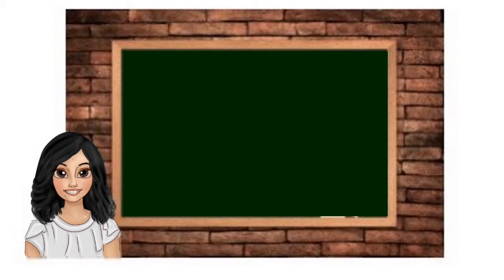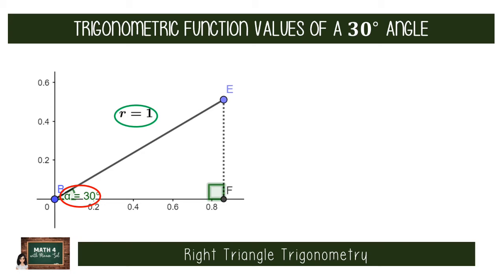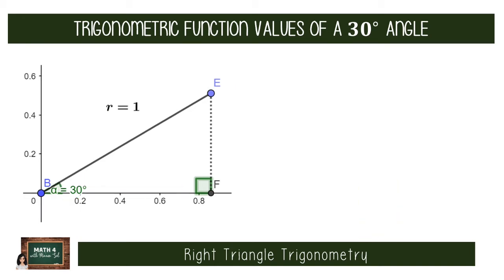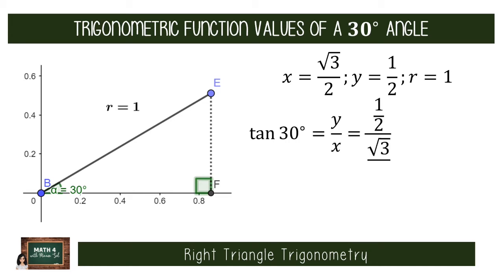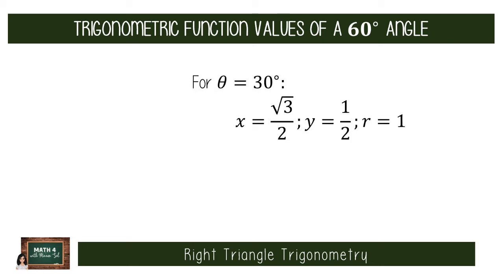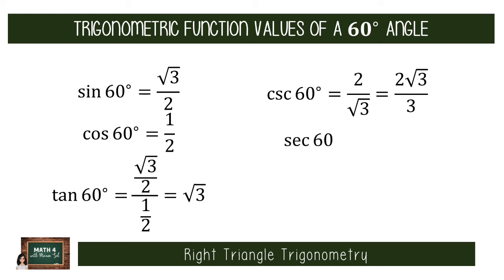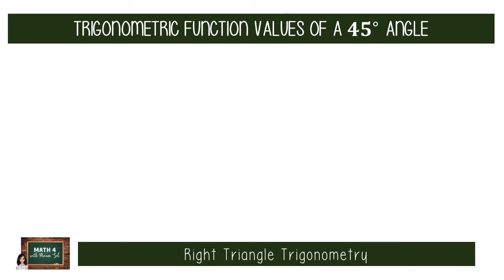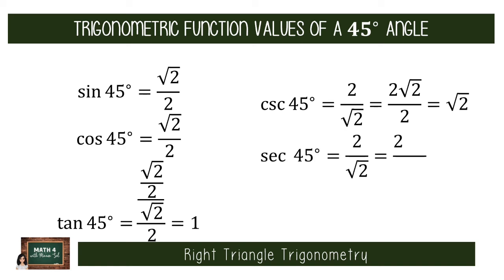RIGHT TRIANGLE TRIGONOMETRY PART 3